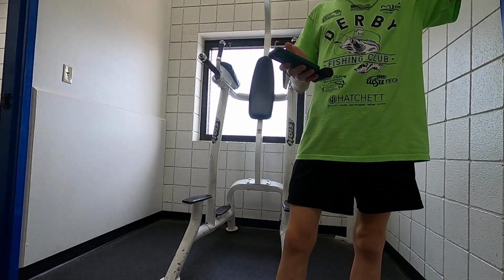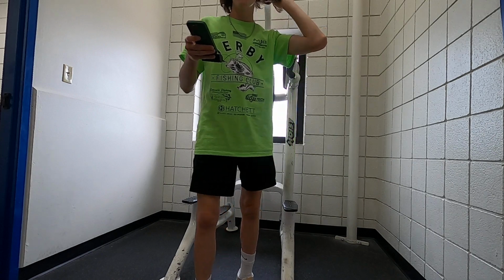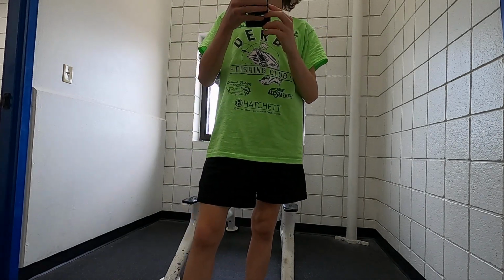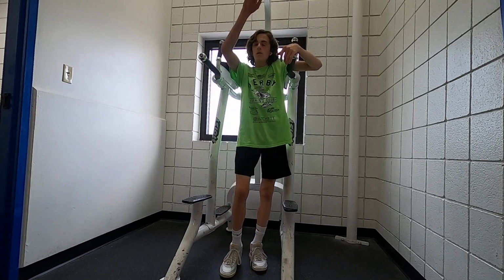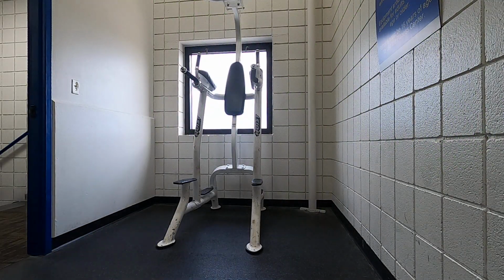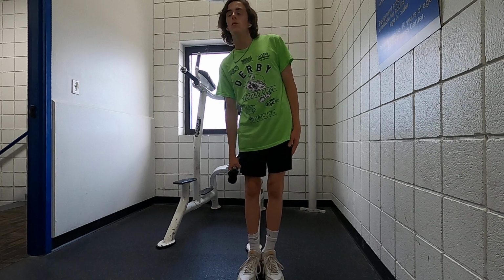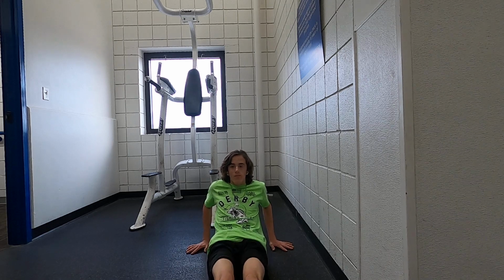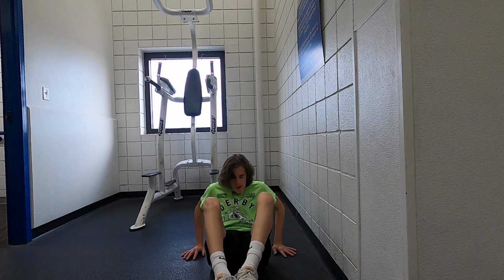Day 7 of spring bulk - DCR, Have ABs like bruce lee.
Instragram: t_stratton37